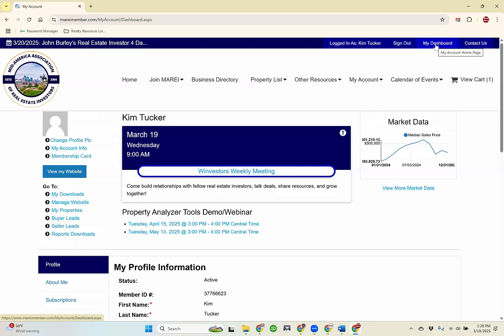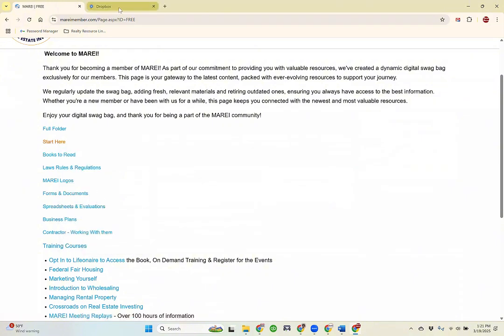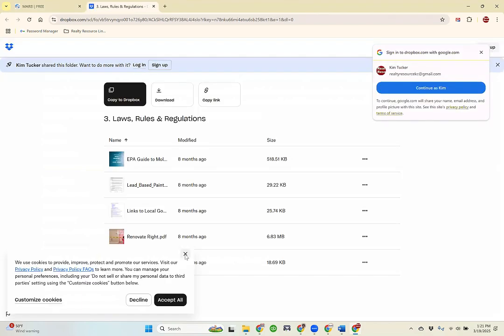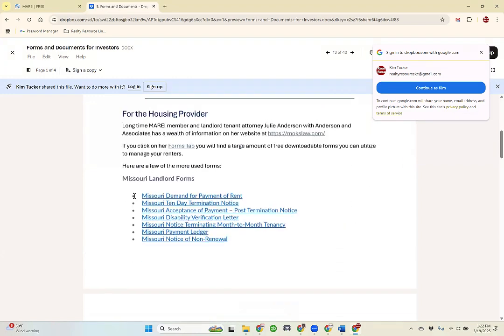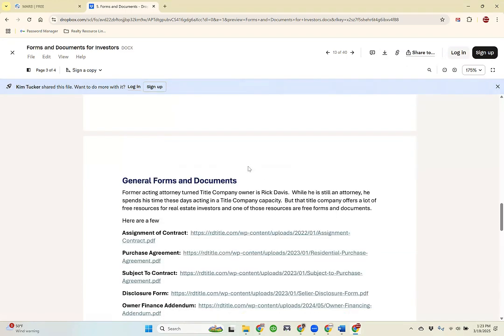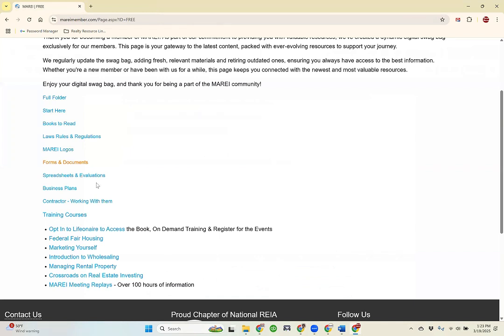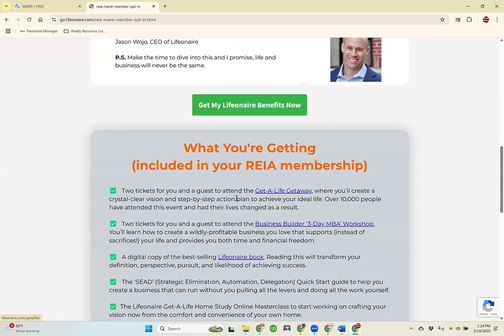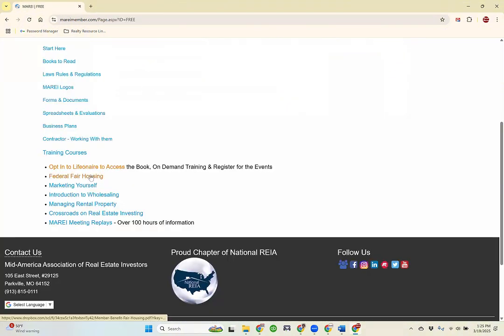The MAREI Member Library: Your Ultimate Resource for Real Estate Investing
As a MAREI Member, you have access to an exclusive library of real estate investing resources—but do you know how to find them?

In this video, we’ll walk you through:

✅ How to log into MAREImember.com
✅ Where to find the MAREI Member Library
✅ What’s inside, including:

🔹 Exclusive Training Videos & Quick Start Guides

📚 Essential Forms, Contracts & Business Plans
🏛 Local & Federal Laws for Investors & Landlords
🎯 Marketing & Investment Strategy Guides
🎥 Over 100 Hours of MAREI Meeting Replays!

💡 The MAREI Member Library is packed with powerful tools to help you succeed in real estate investing—watch now to learn how to access it!

📌 Not a MAREI Member Yet? Join today for as little as $25/month or $149/year and get instant access to these resources!

➡️ Join MAREI Now